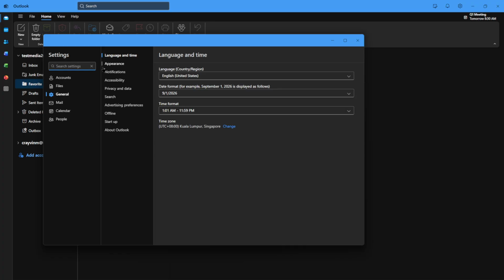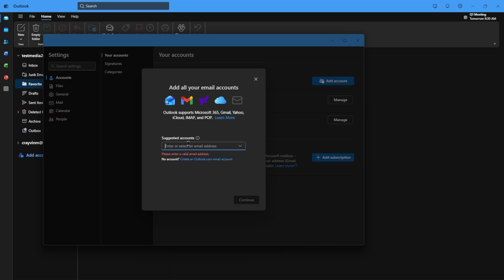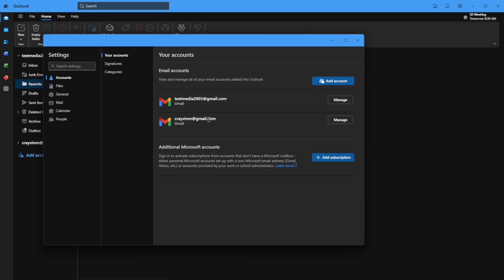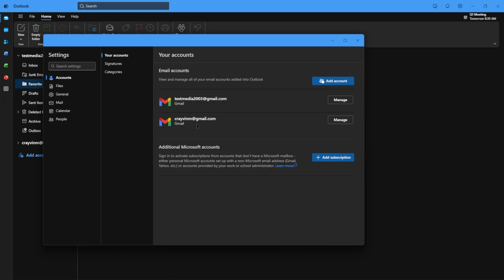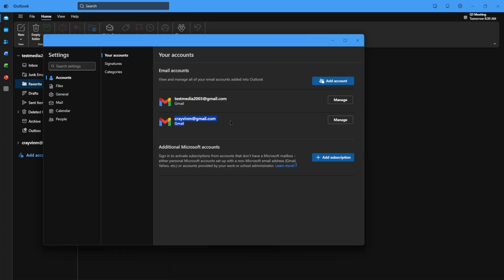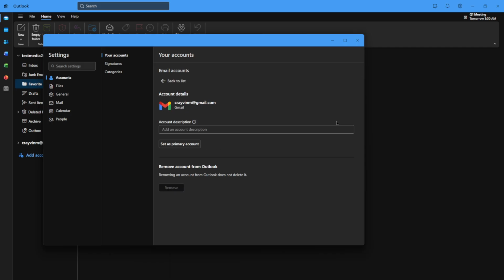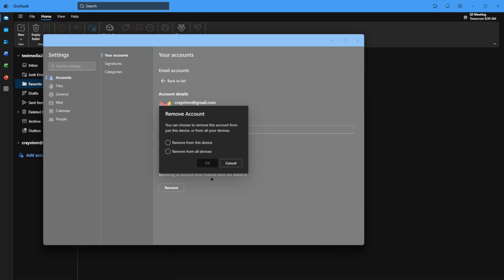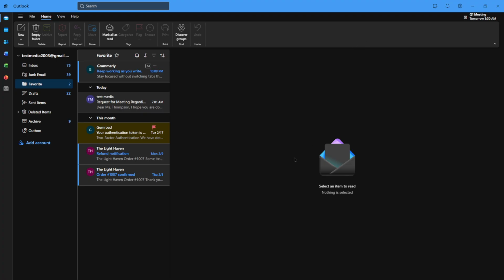How to Add or Remove an Email Account From Outlook Tutorial (2026 Guide)